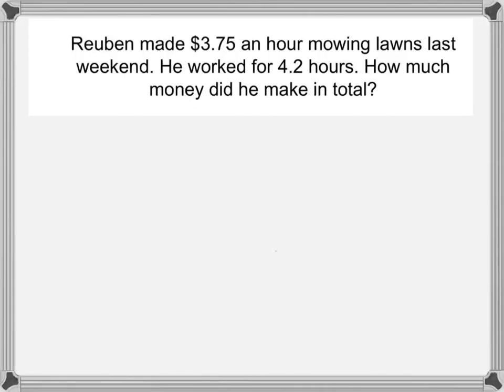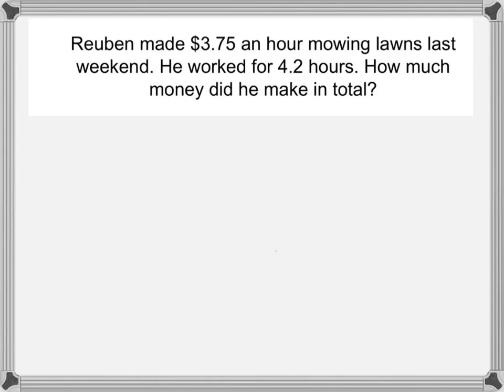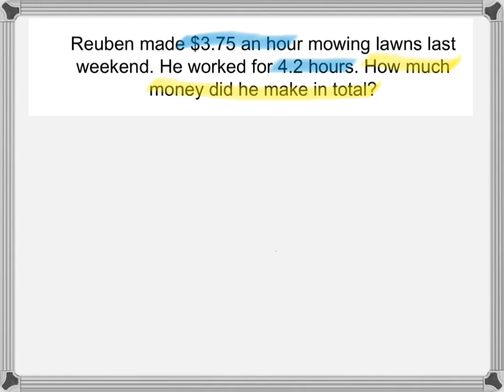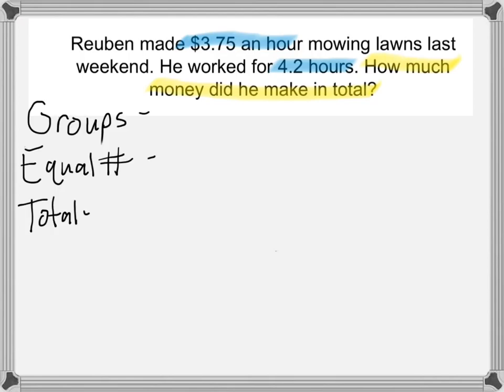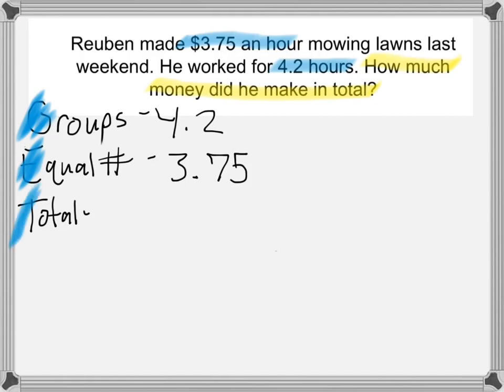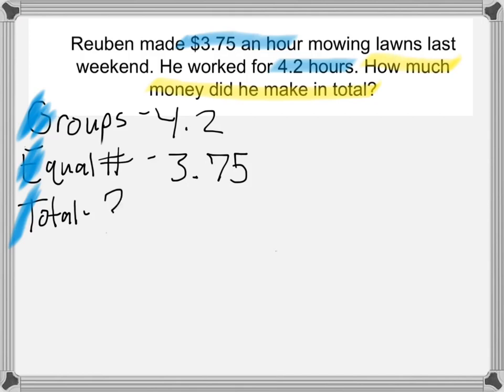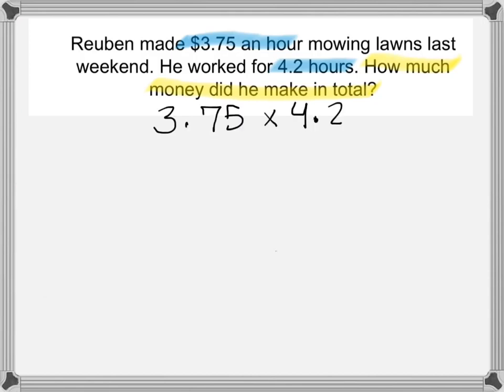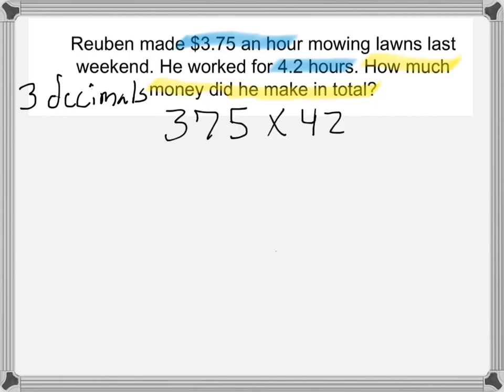5th grade STAAR review